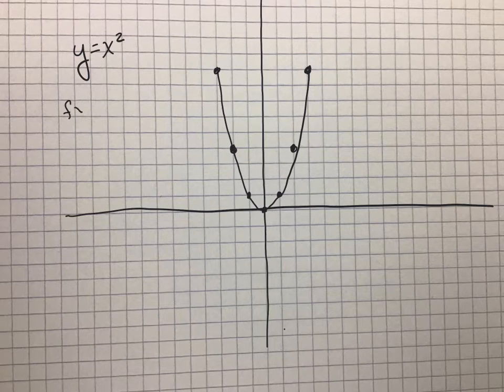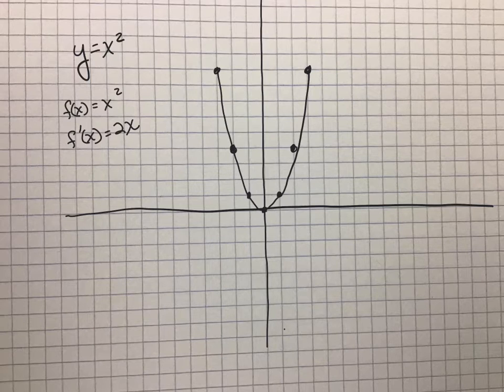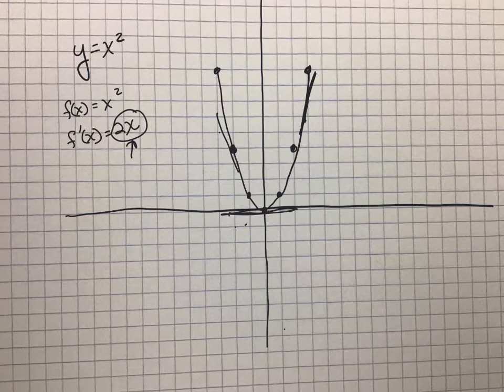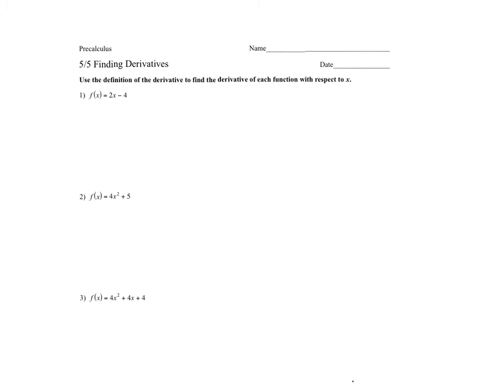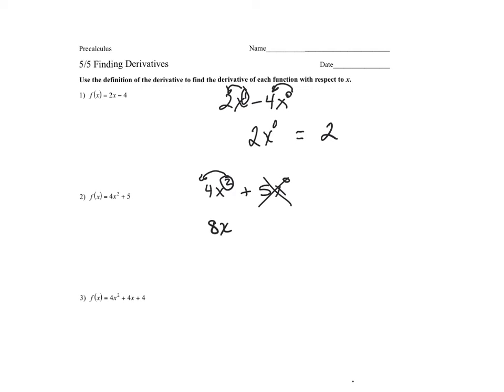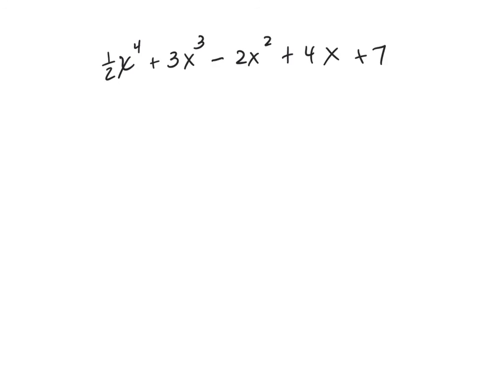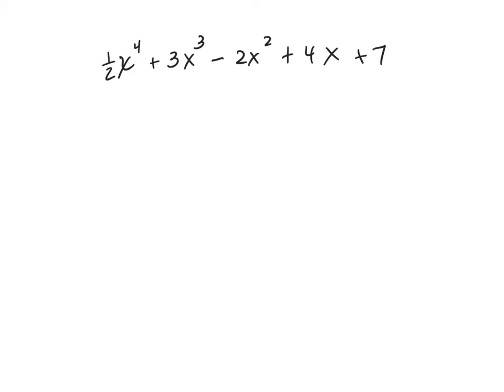5-5 Finding Derivatives